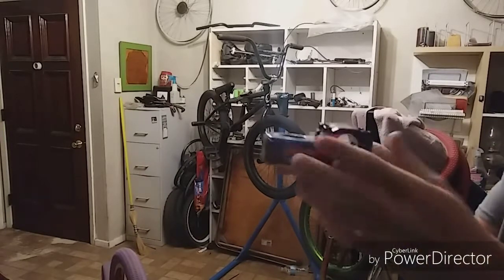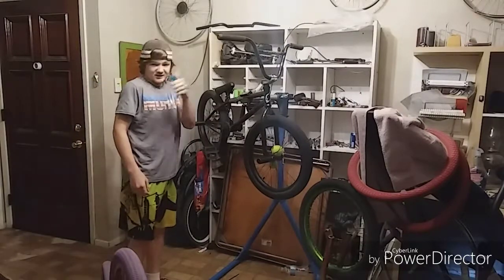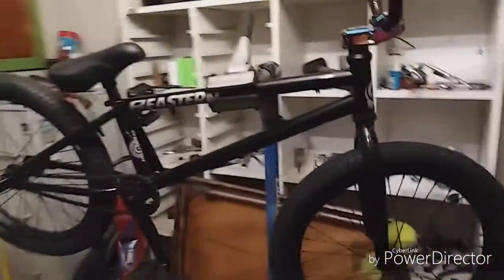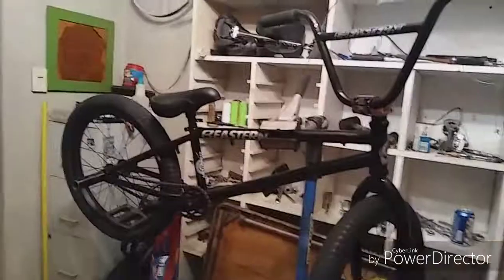BUILDING MY DREAM BIKE (part one) STEM AND CHAIN